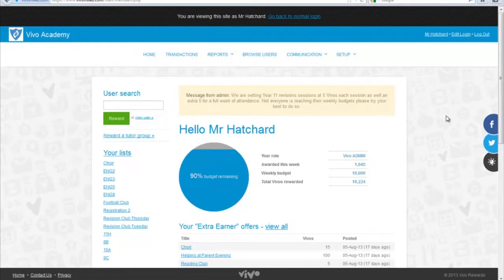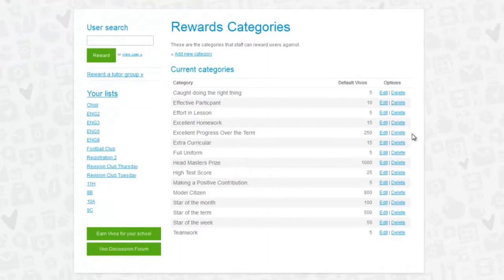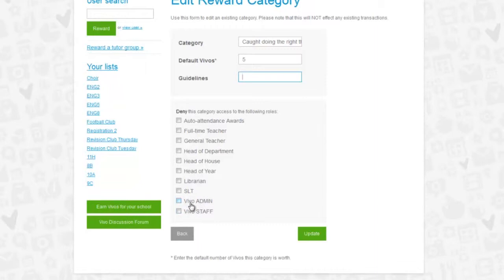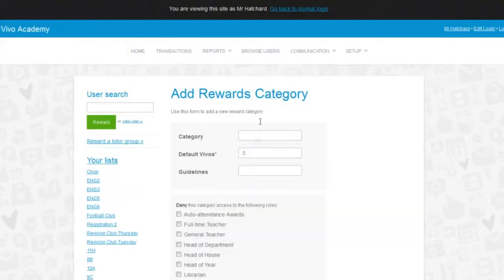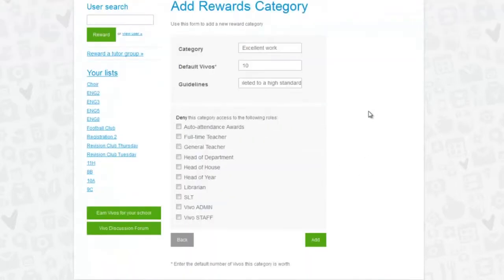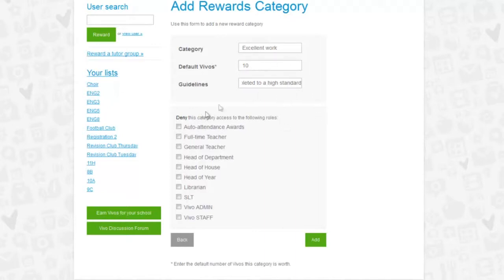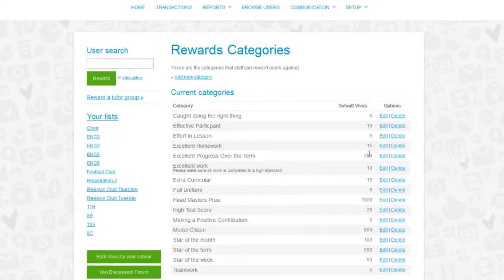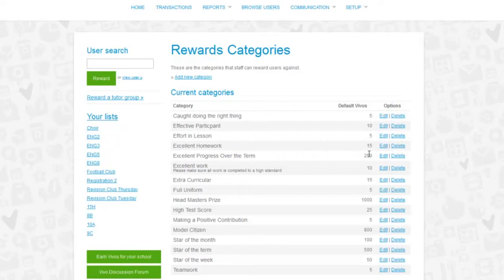4# Adding reward categories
Adding reward categories